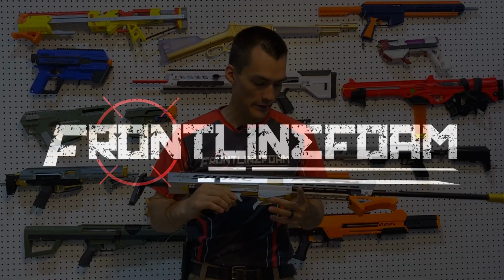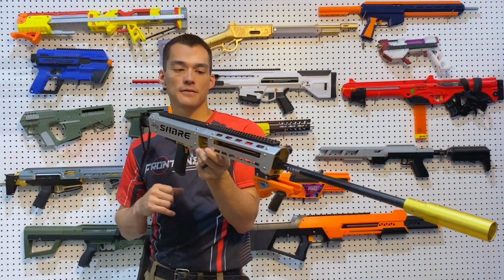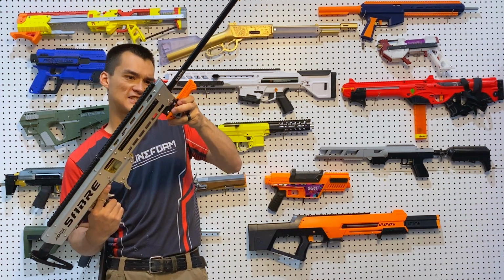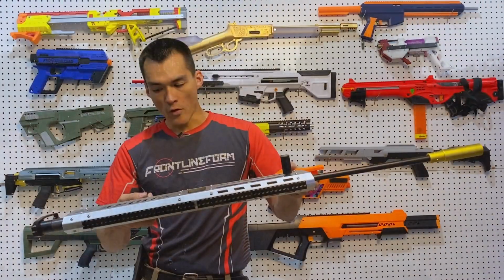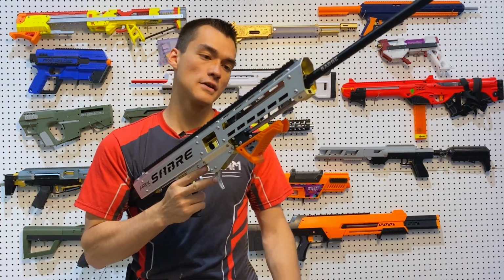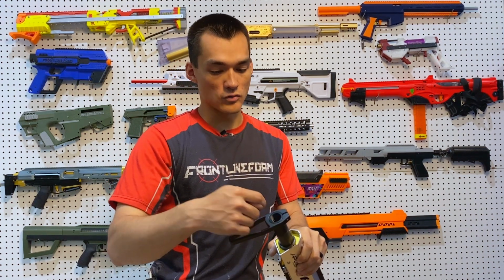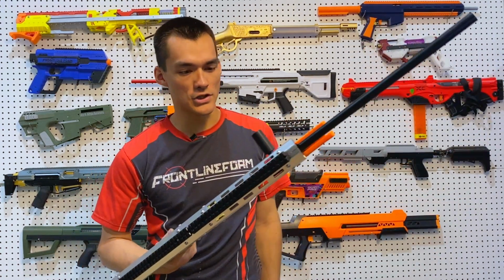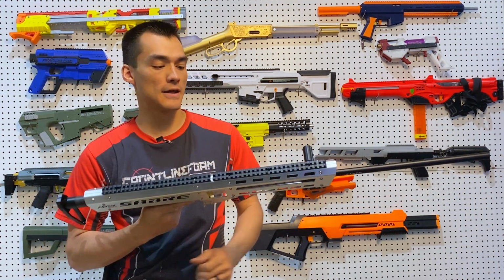Sabre Apex Prime Overview Video : My Minor Complaints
After having the Apex and using it in at least 3 high powered events, I can honestly say I was more impresesd than I thought I would be. It's a reasonably priced full metal blaster that boasts a consistency that I honeslty haven't seen in many blasters. I was surprised that it was "as good" as people say it is. But don't take my word for it. Check it out for yourself and look for our gameplay footage coming soon.